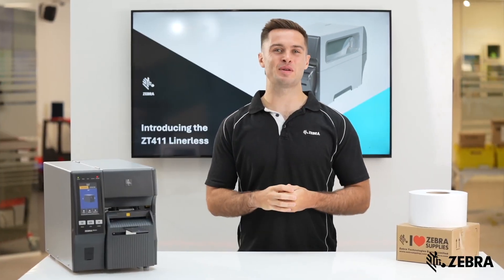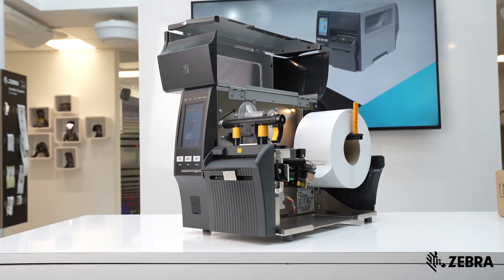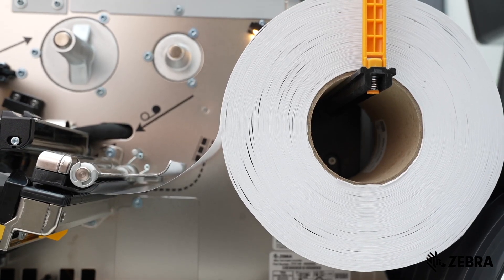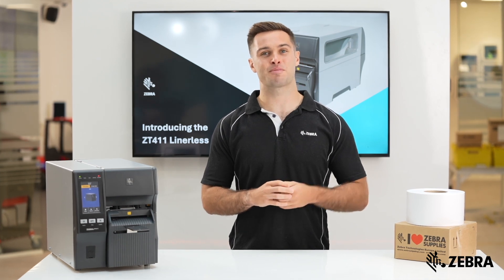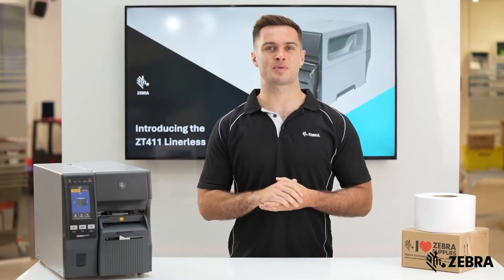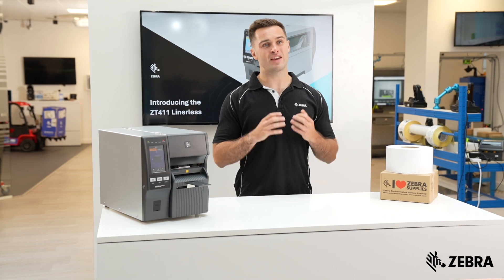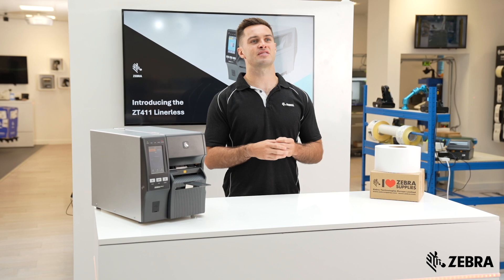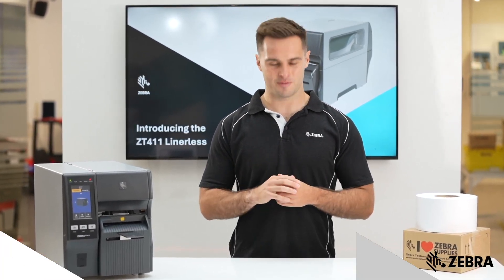Zebra Introducing the ZT411 Linerless Industrial Printer - Easy How to Tips and Tricks